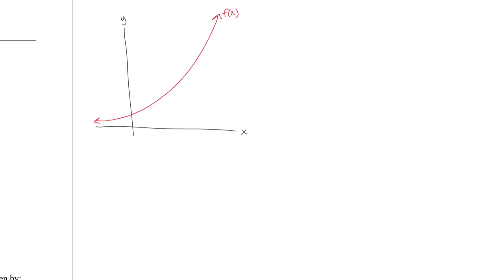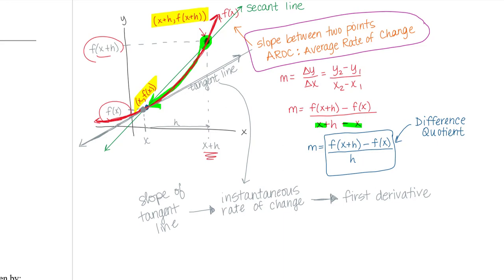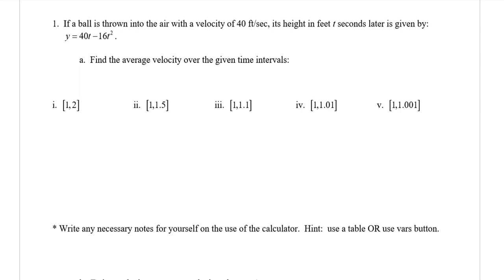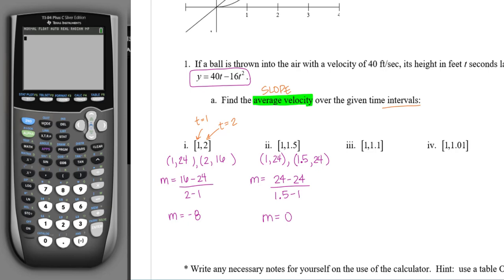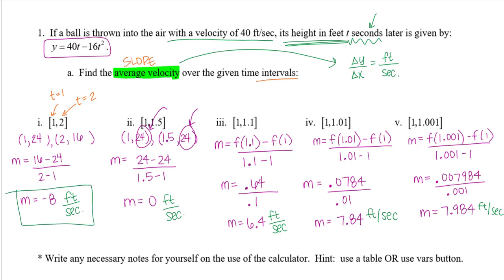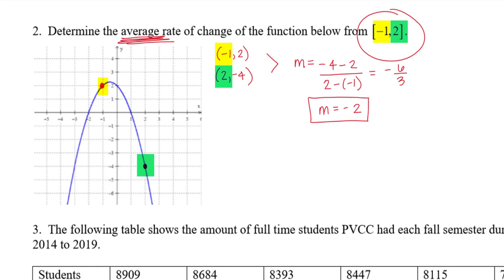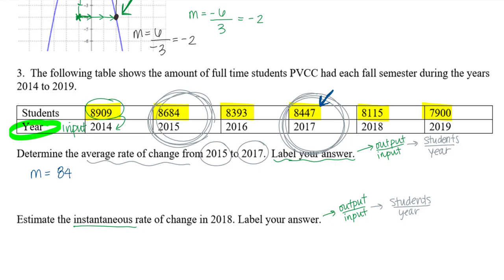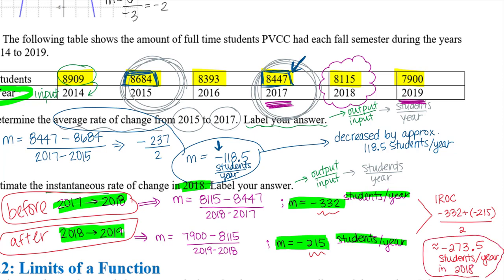MAT220 Tangent Line Problem, Average Rate of Change, and Instantaneous Rate of Change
This video will go through how the secant line becomes the tangent line, and how it will use the difference quotient previously studied. This video will also cover the relationship between average rate of change (AROC) and Instantaneous Rate of Change (IROC).